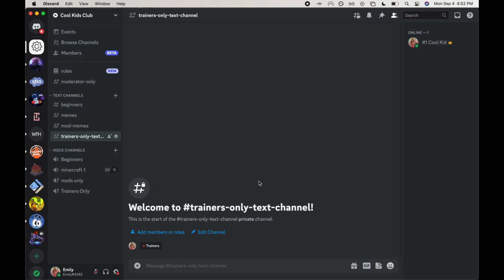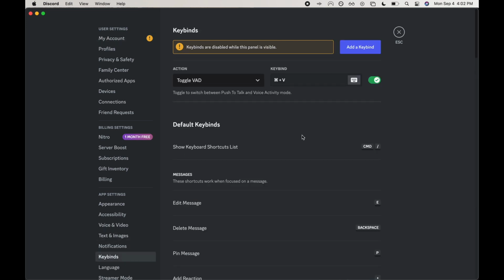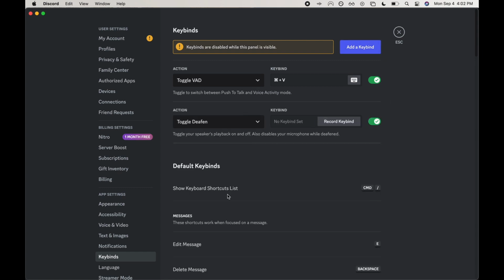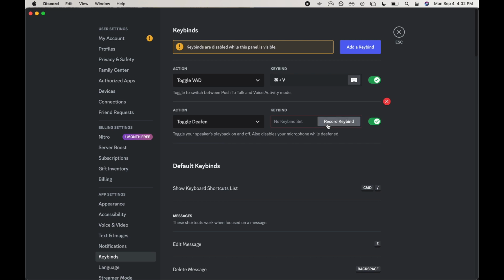Set Toggle Deafen Keyboard Short Cut/Keybind | Discord Shortcut Tutorials | Simple Discord Tutorials